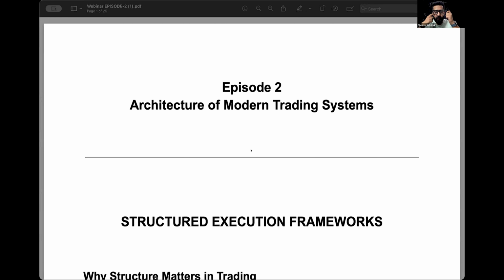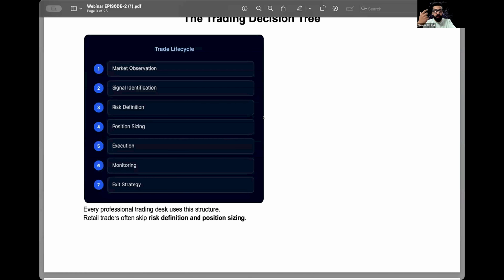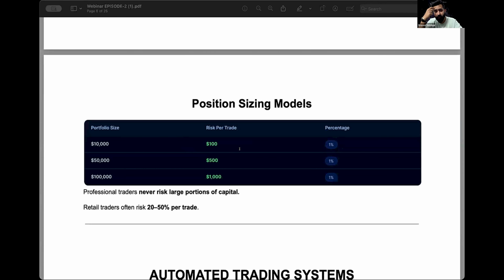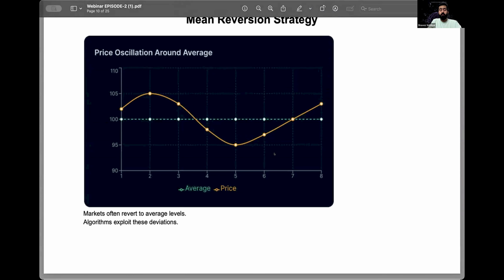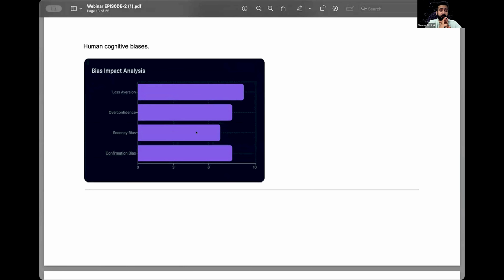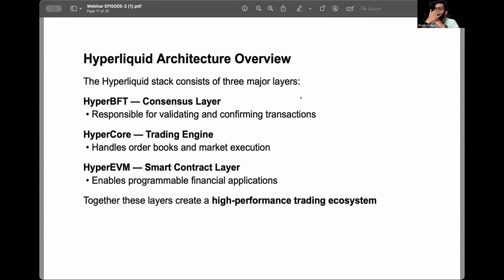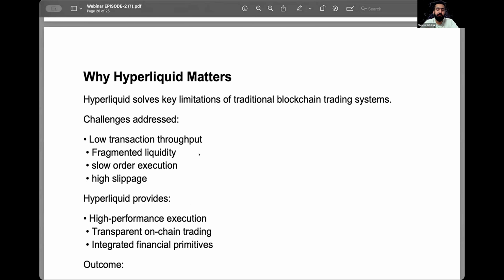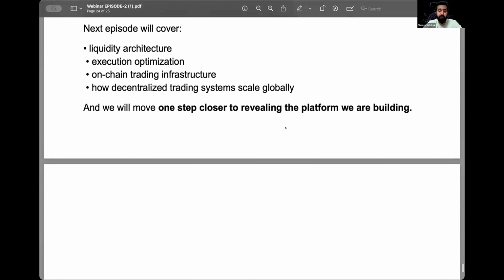TRADING: WHAT THEY DONT WANT YOU TO KNOW. EPISODE 2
The trading space is full of promise. Thousands of people every day start trading in the hope they will make at the very least a good living, at the very best life changing profits. Social media influencers make millions selling courses on how to trade promising the behind the scenes tips and tricks that can make your dreams come true.
In this video you will learn how the trading space works and how the odds are stacked heavily, very heavily against you.

The 3FO eco system is providing a safe investment space for crypto lovers the world over.